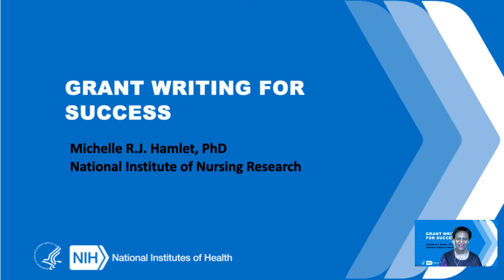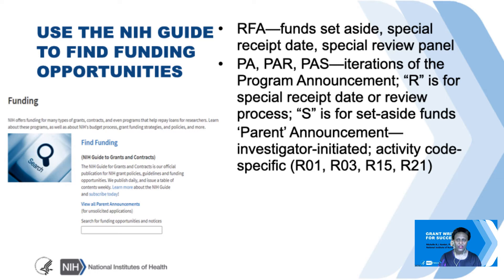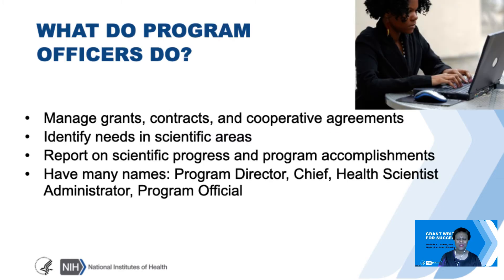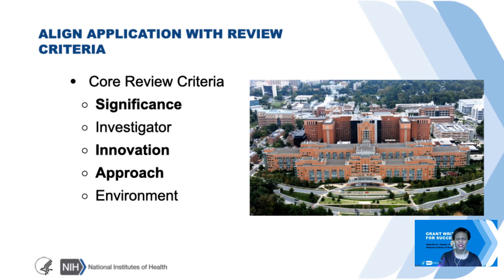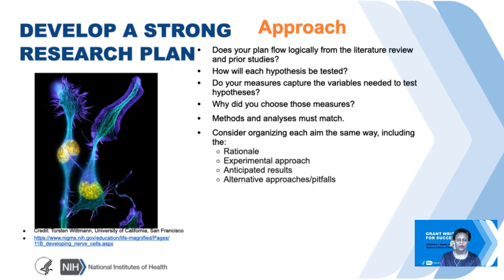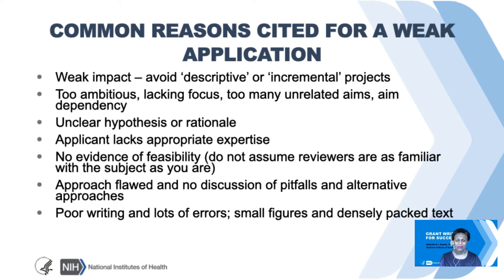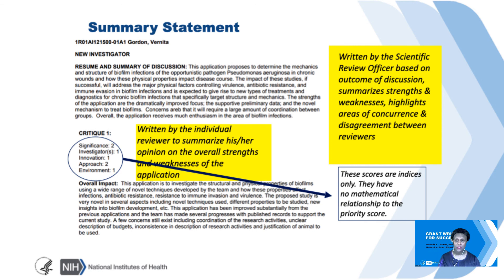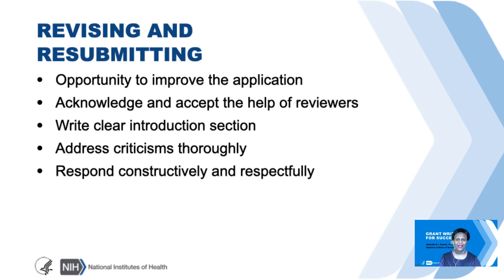Grant Writing for Success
Are you a new or junior investigator? Do you assist in the preparation of the scientific portions of grant applications to NIH? If you answered “yes” to either question, then check out this popular presentation from NIH experts that provides insights and helpful hints on preparing an application for submission. Learn how to avoid the most common mistakes in writing grant applications and correct some typical misconceptions about the grant review process.